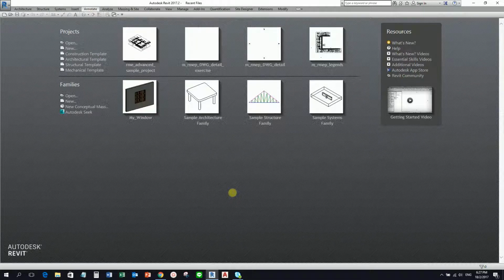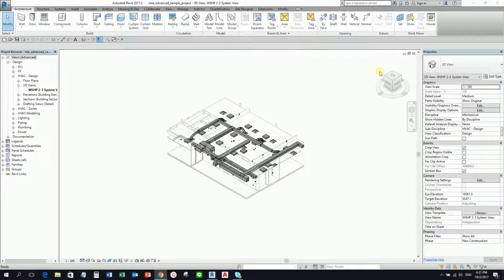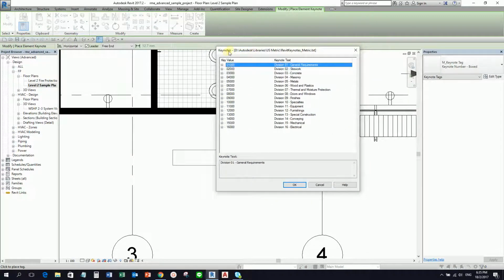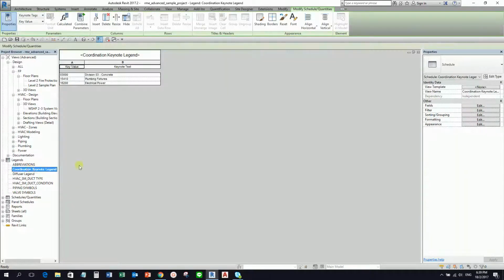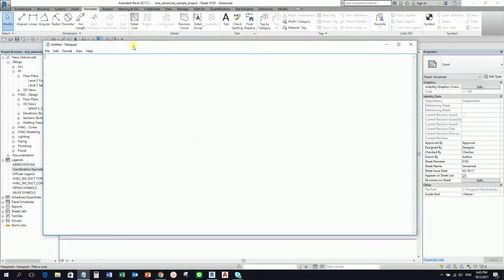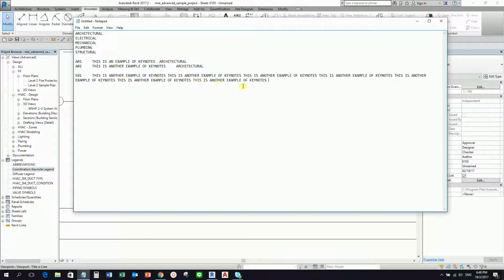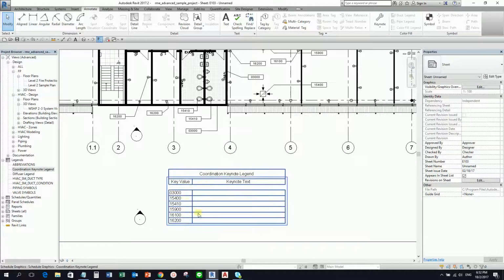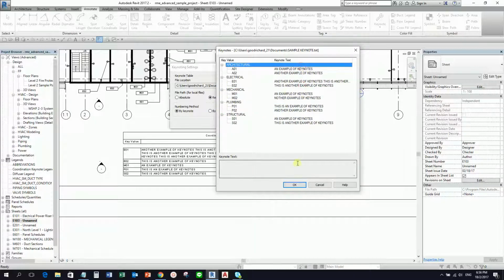REVIT ARCHITECTURE 2017: HOW TO CREATE KEYNOTE AND KEYNOTE LEGEND